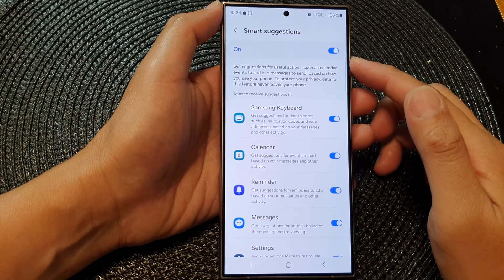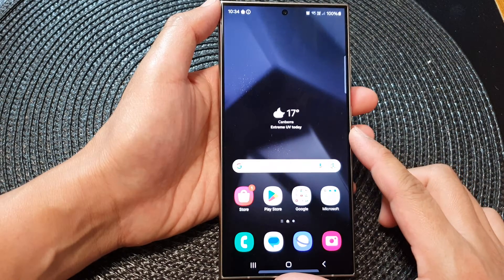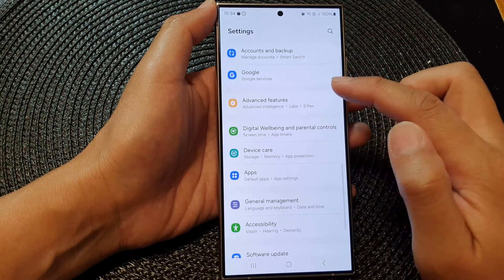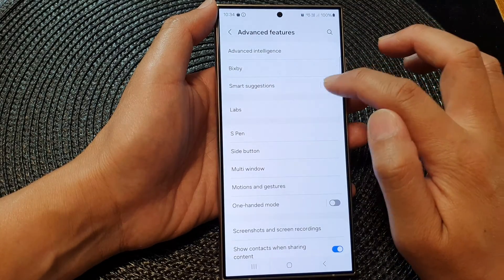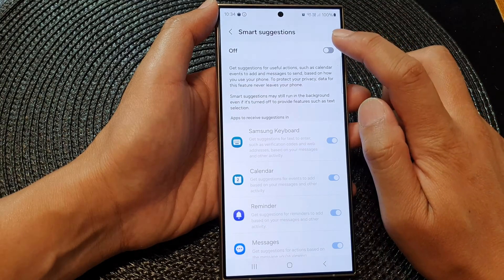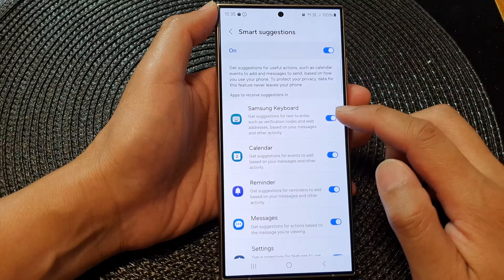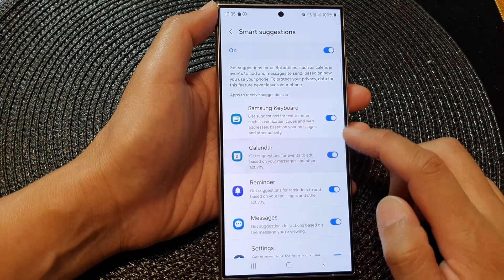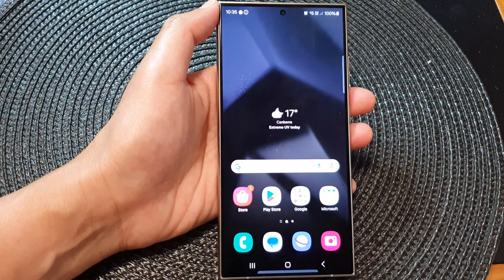Galaxy S24/S24+/Ultra: How to Turn On/Off Smart Suggestions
Welcome to the ultimate guide on mastering your Galaxy S24/S24+/Ultra! In this tutorial, we'll delve into the intricacies of managing Smart Suggestions on your device. Whether you're a tech enthusiast or a casual user, learning how to seamlessly turn on/off Smart Suggestions can significantly enhance your smartphone experience.